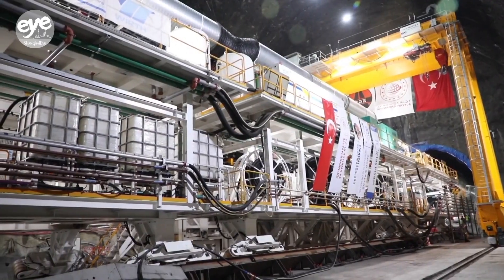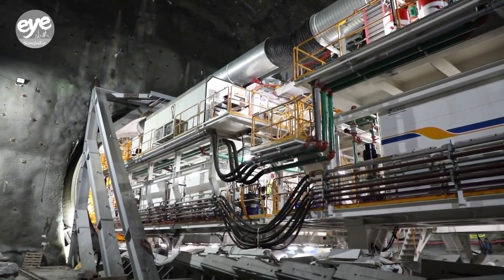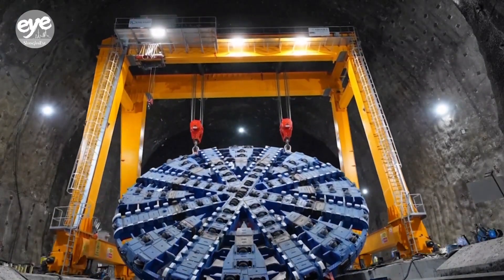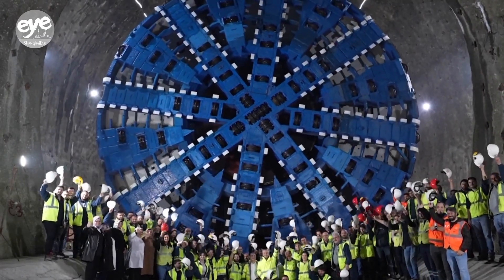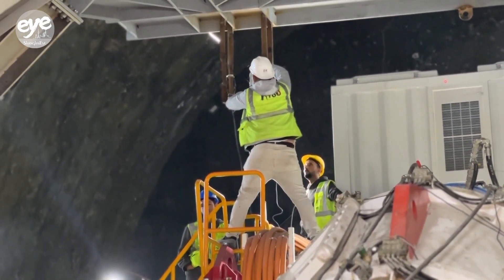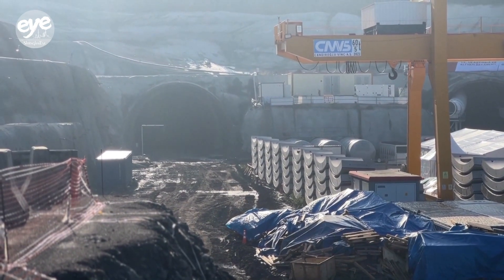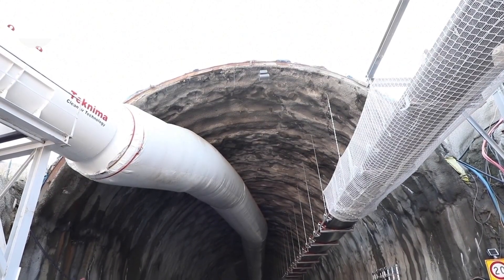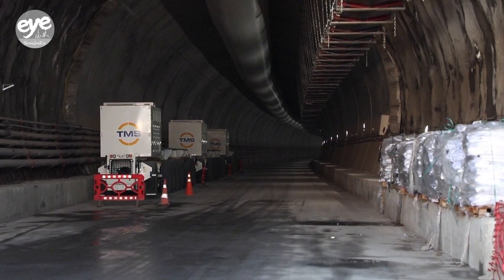China-made tunnel-boring machine flexes its power in Istanbul, Turkey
A massive tunnel-boring machine made by a Chinese company is up and running in Istanbul, Türkiye.

The CREC No 1294 from the China Railway Group features a cutterhead measuring roughly 14 meters in diameter and weighing approximately 3,000 tons.